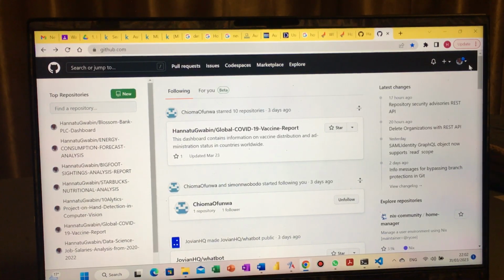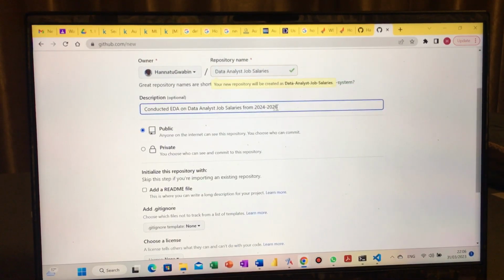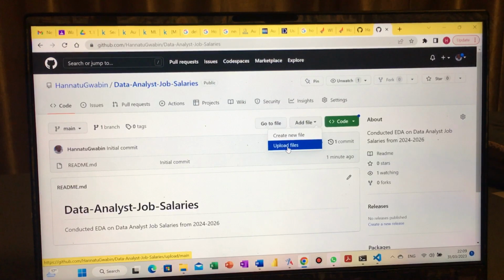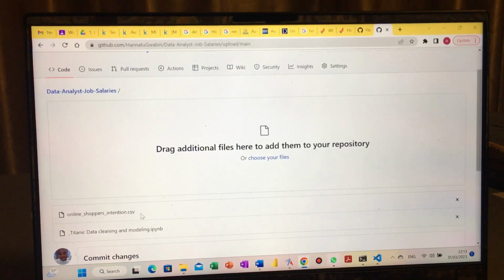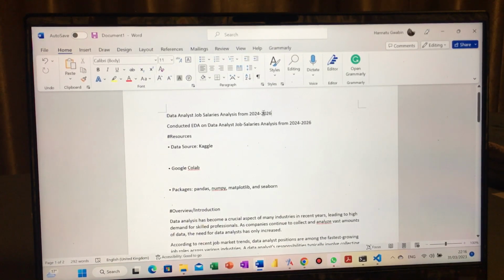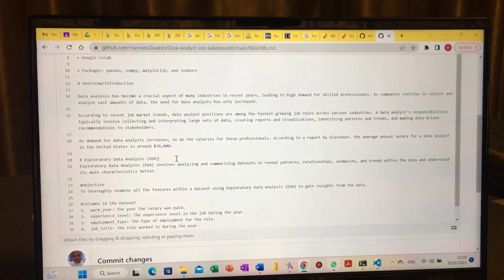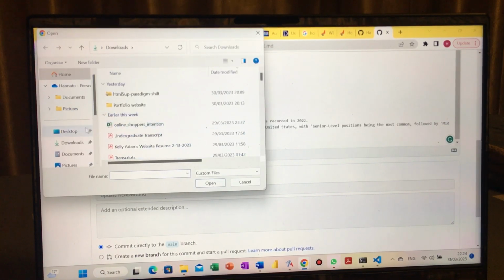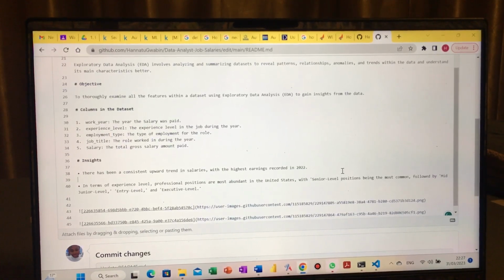How to Upload your Data Science /Analyst Projects on GitHub